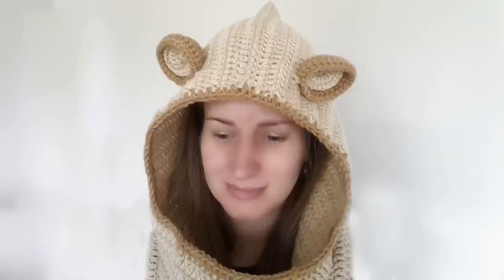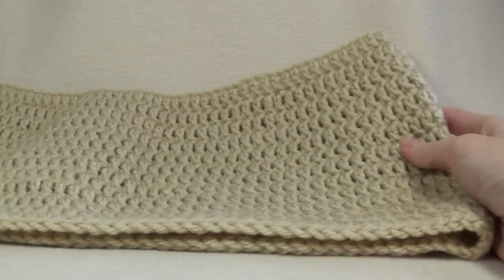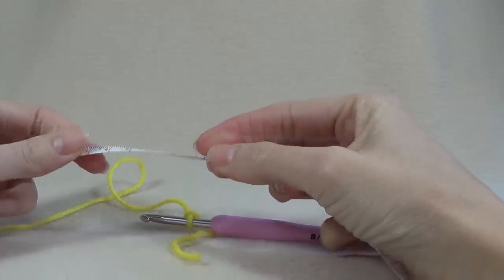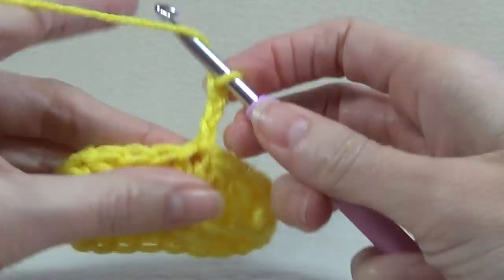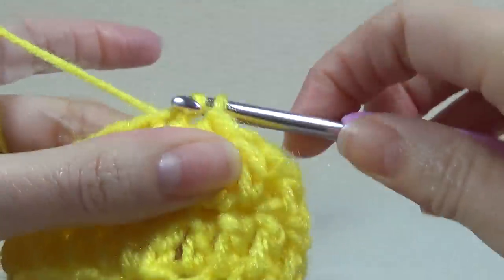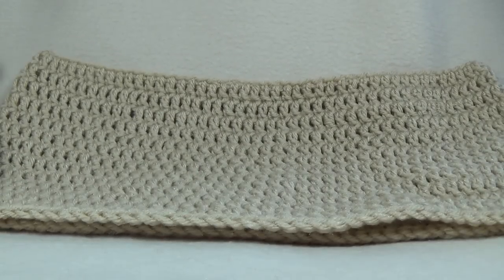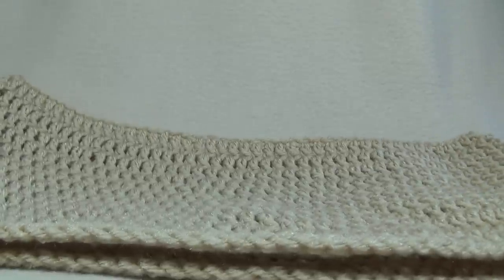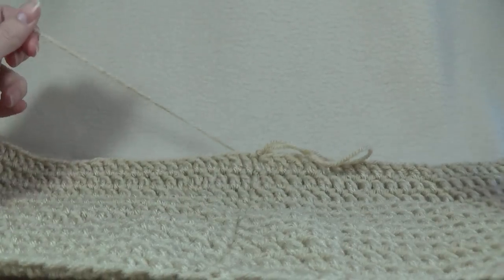Crochet Hooded Cowl Tutorial